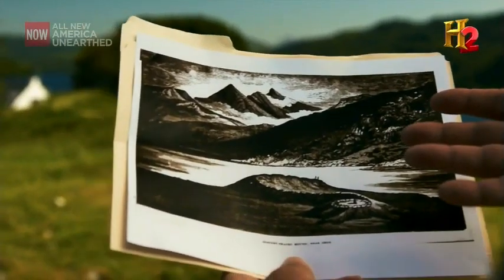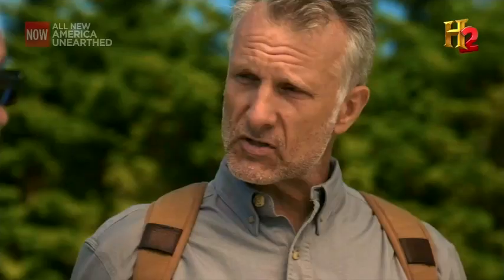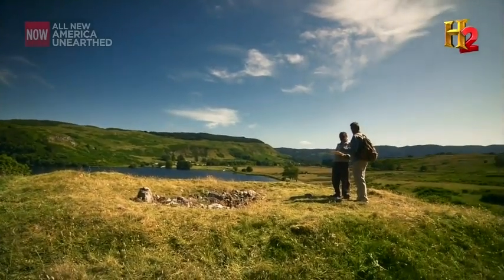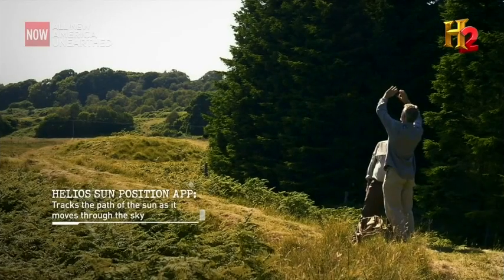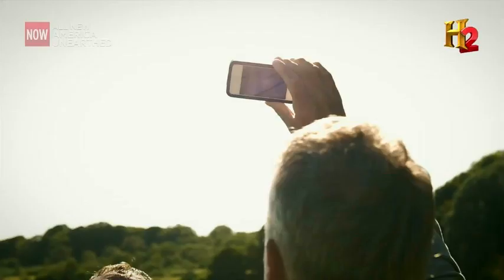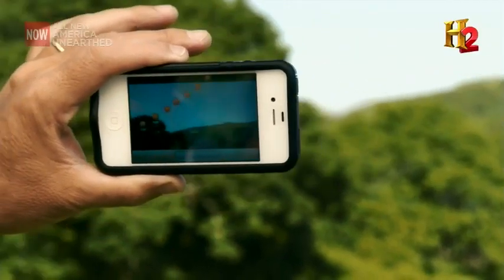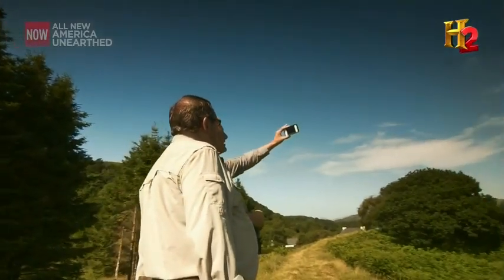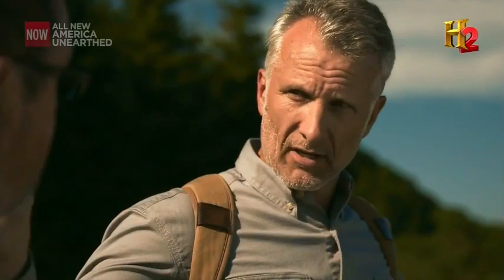Helios Pro - America Unearthed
Helios Pro helps solve historic mystery